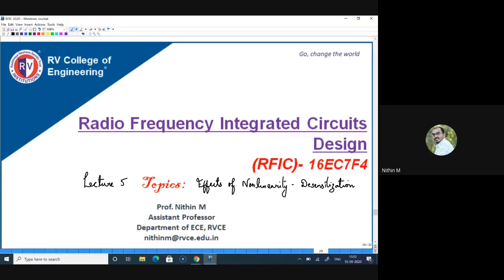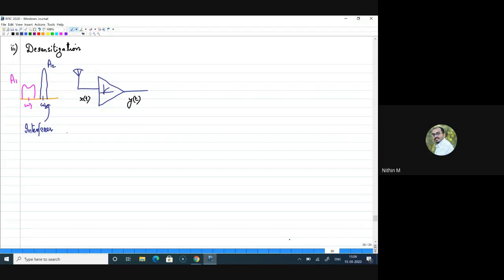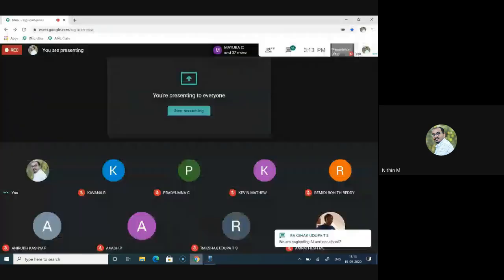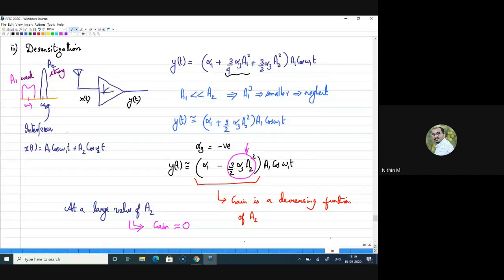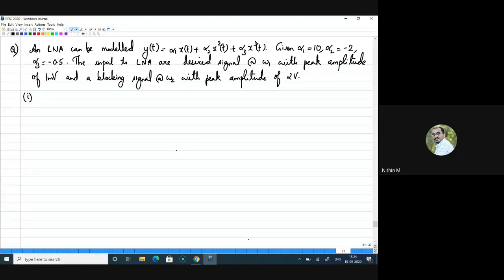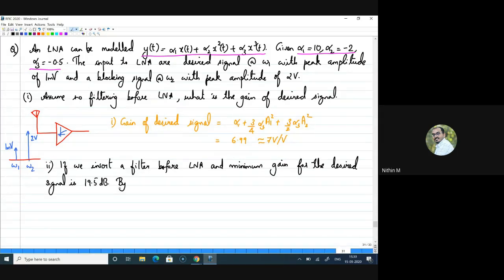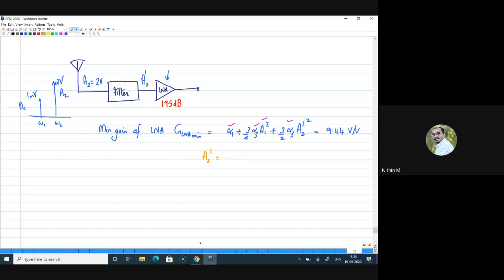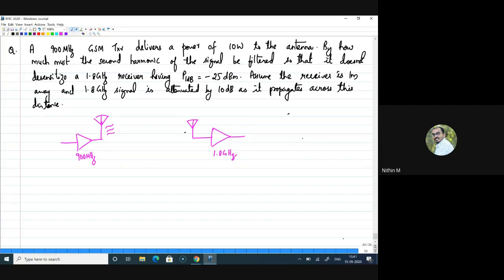RFIC Lecture 5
Desensitization